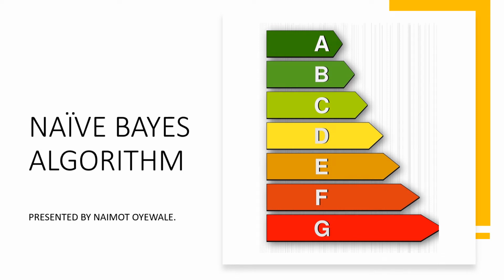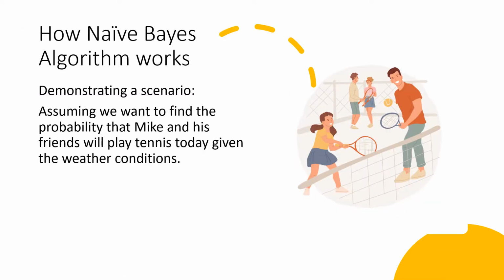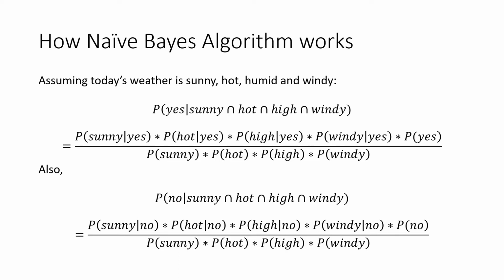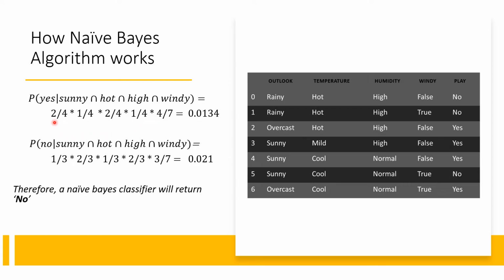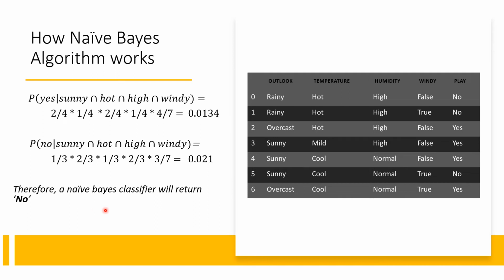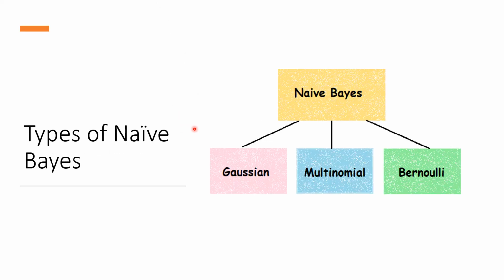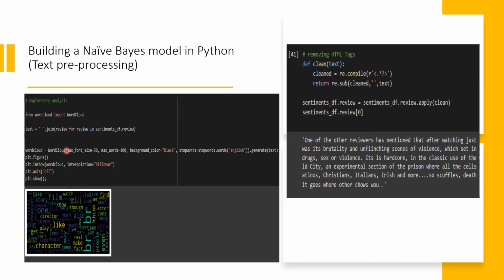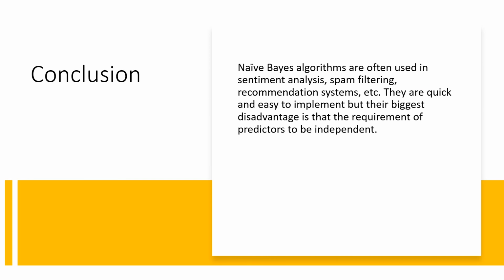Naive Bayes Algorithm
Everything you need to know about naive bayes classification algorithm